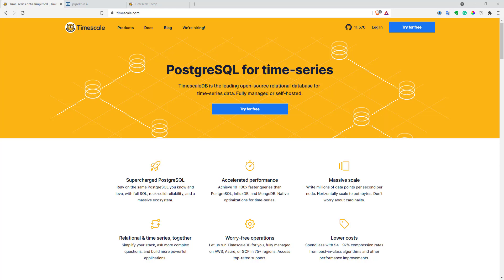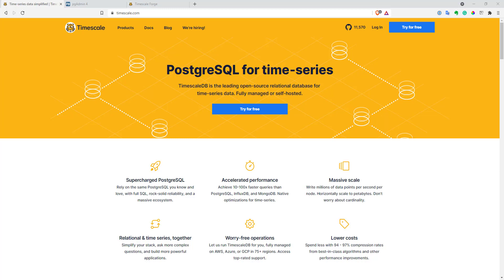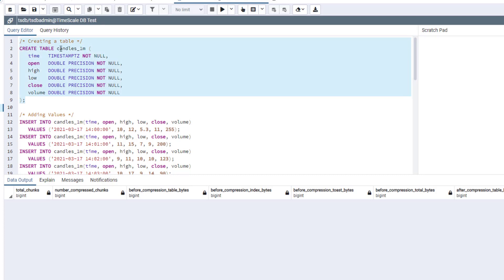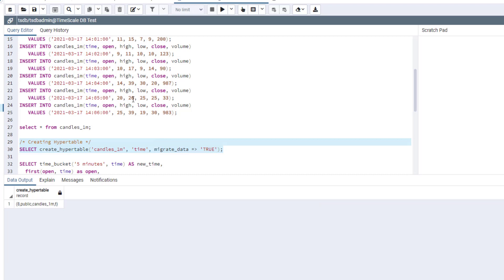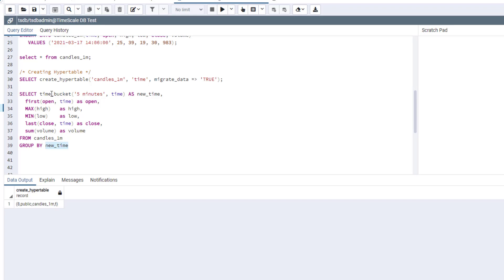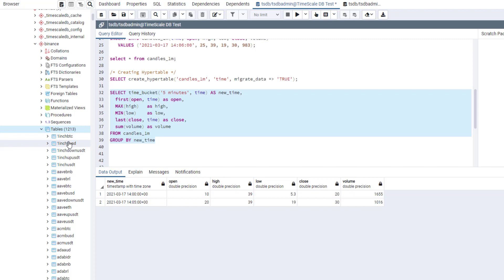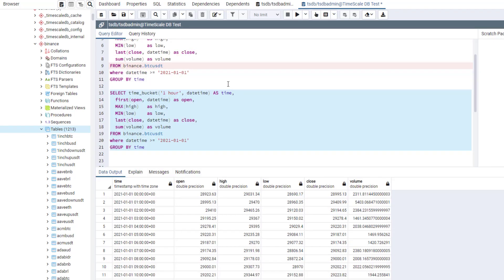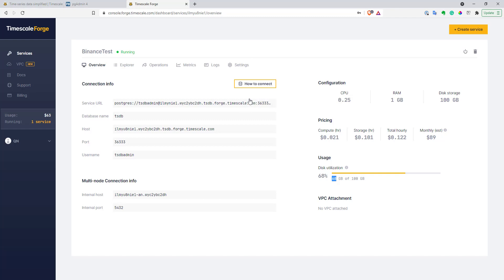TimescaleDB - One of the Best Ways to Store Market Data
Over the years  I worked on many quantitative projects. Every project has different ways of storing market data. If you want to store your market data properly TimeScale DB might be a very good solution for you. It's a Time Series database on to of PostgreSQL. It seems to be pretty quick and robust. It can allow you to do really interesting queries like resampling your data on the fly.

Here you can find the code I user in this video